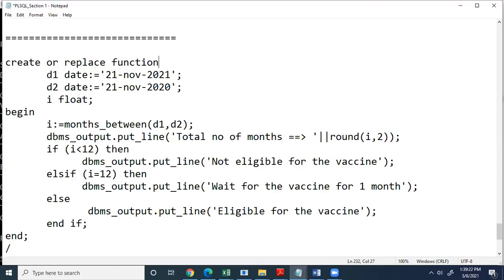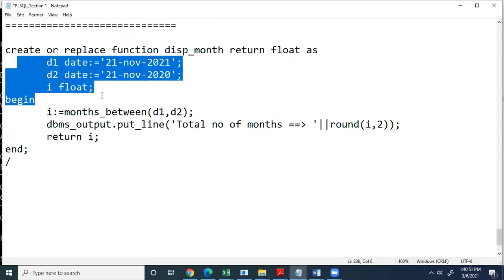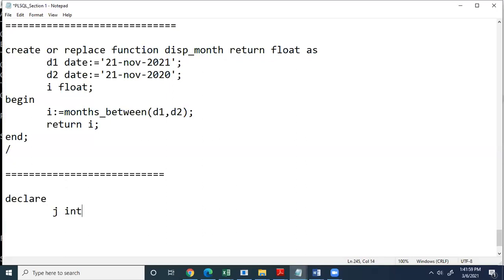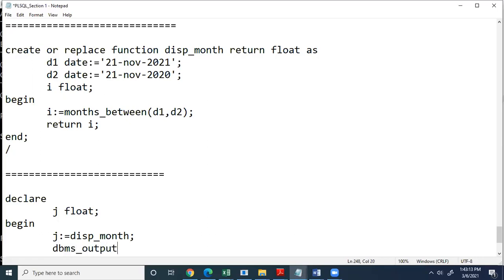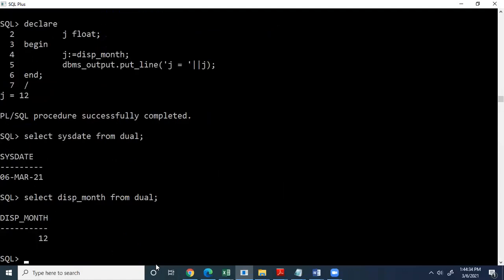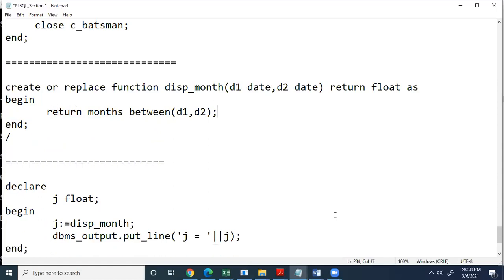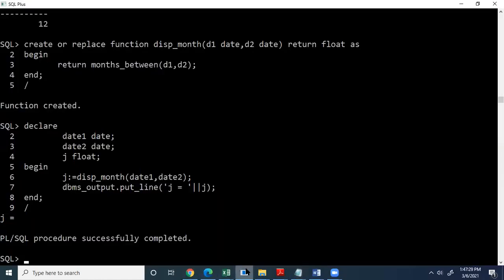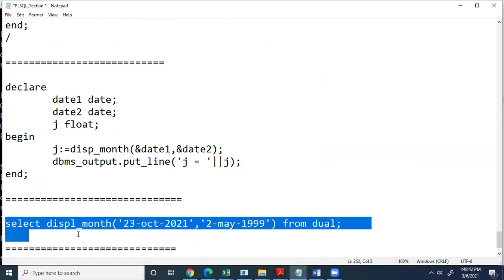14 Functions in Oracle explained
This video shows creation of function in oracle.